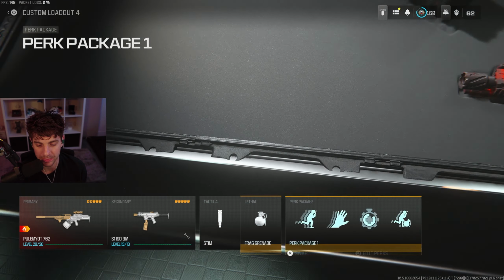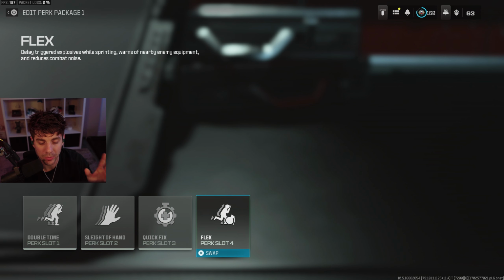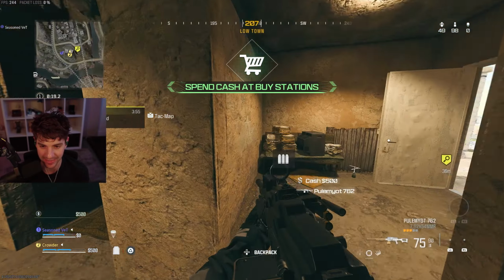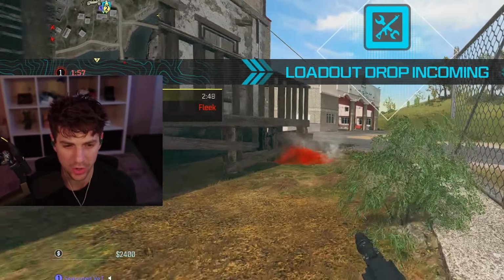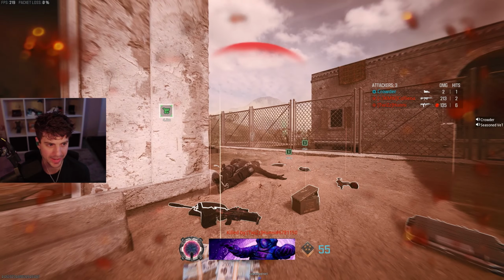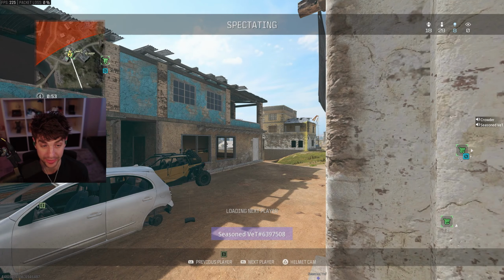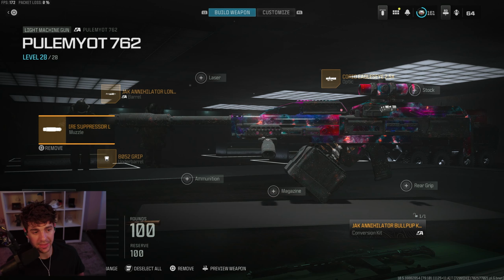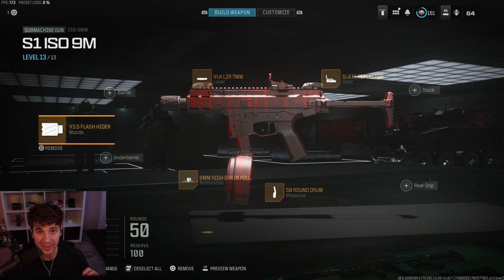Call of Duty Finally Fixed Their BIGGEST Problem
Crowder Uses the Perk to FIX Warzone’s Audio problem. Call of Duty Warzone also released an update for footstep audio to help with the problem. What do you think?